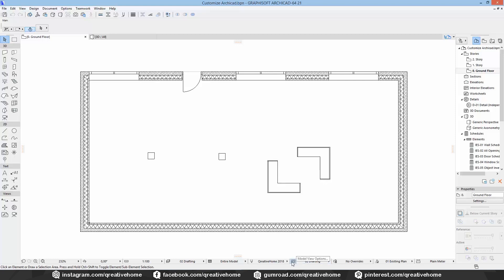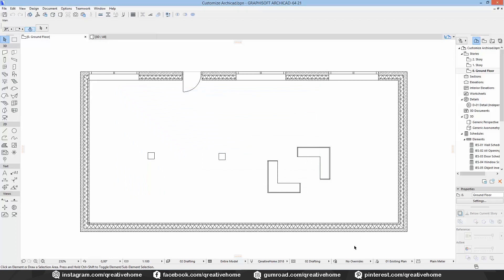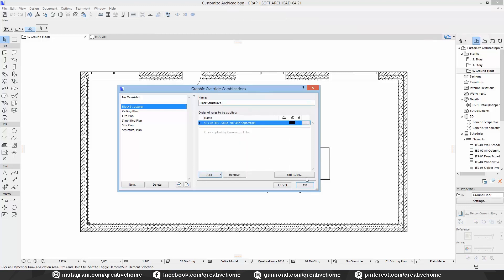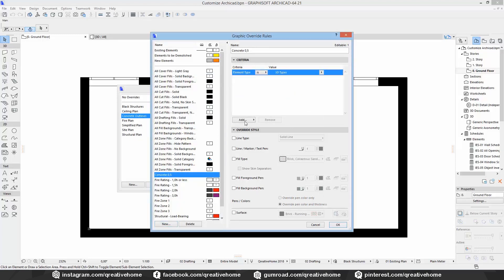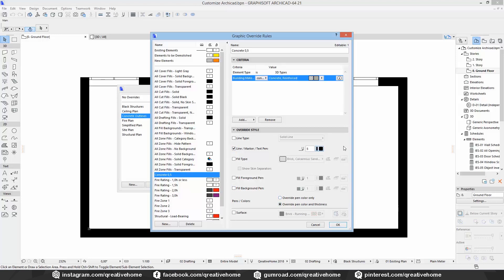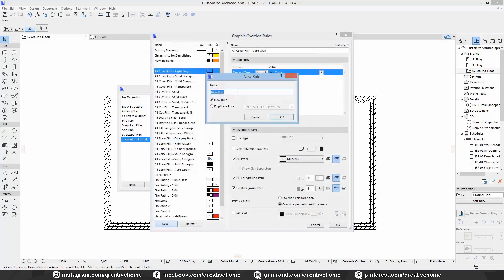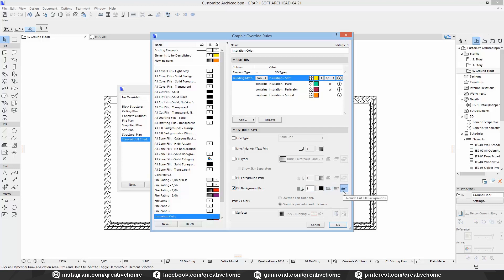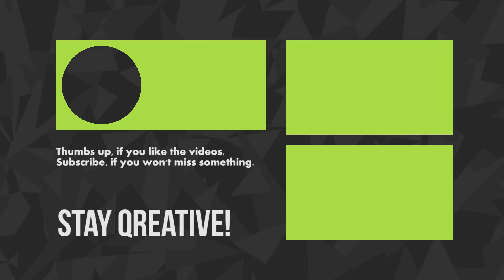Customize Archicad - Graphic Overrides 14/16